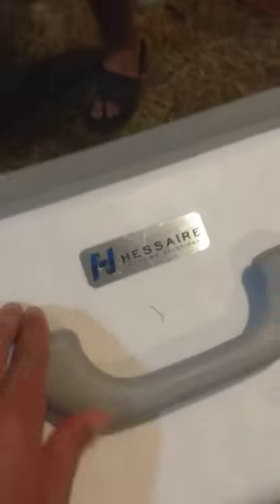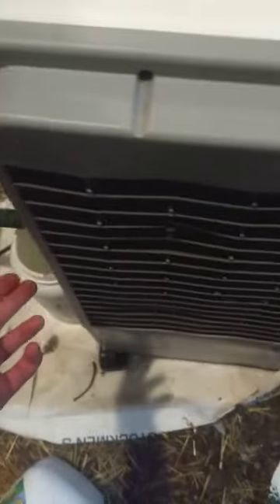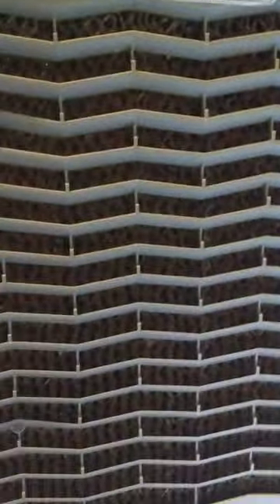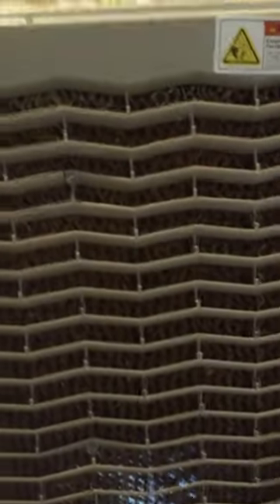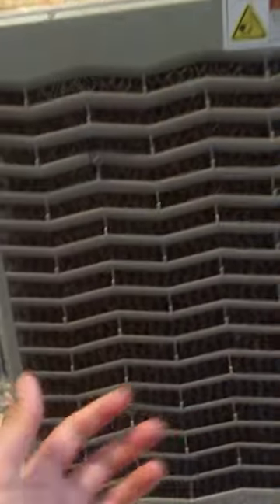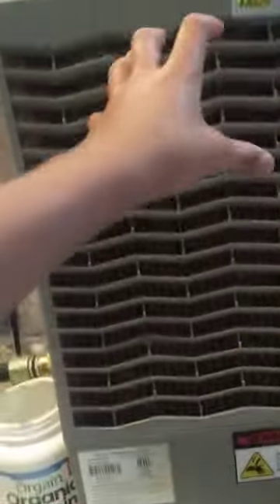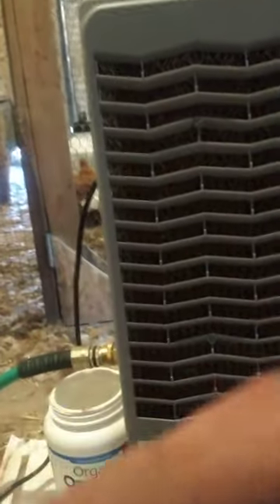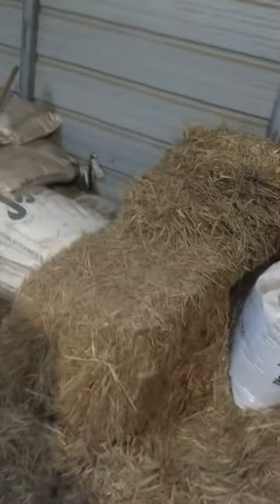We purchased a swamp cooler to keep our chickens cool!